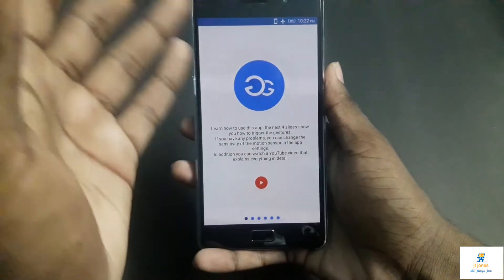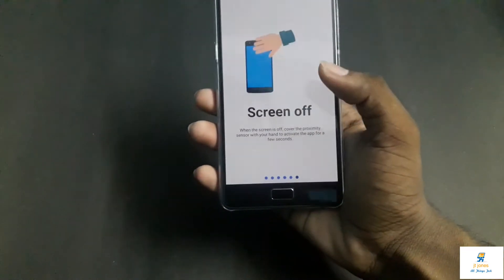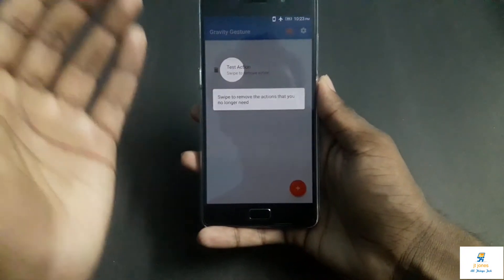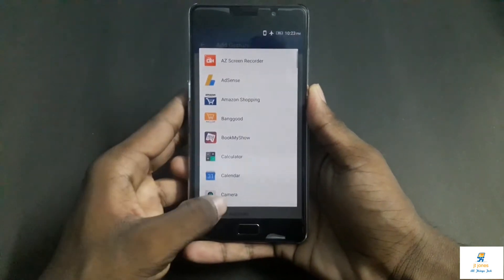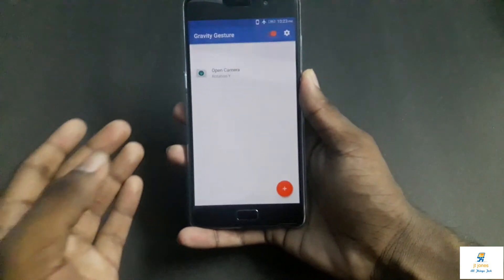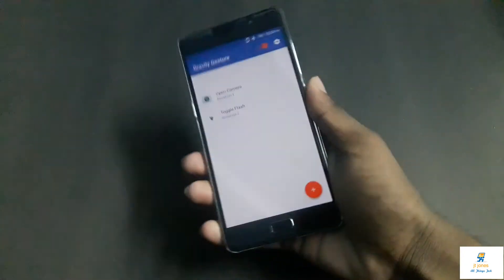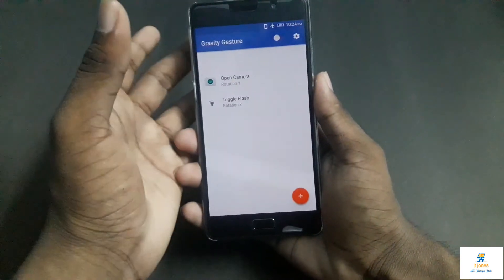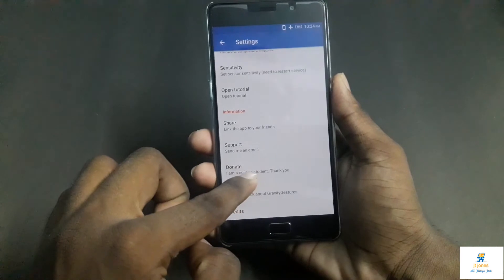Motorola gestures for every phones🔥( camera and flashlight )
hi guys this is jones from tech ambassador back with another video and in this video we will find how to add gestures for camera and flashlight like motorolla phones.